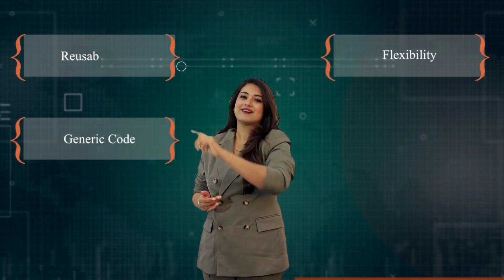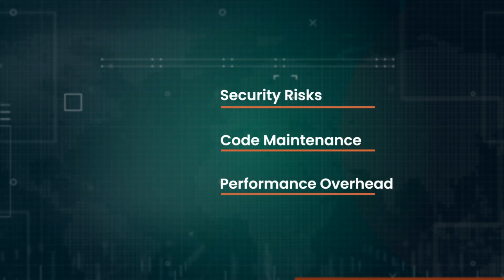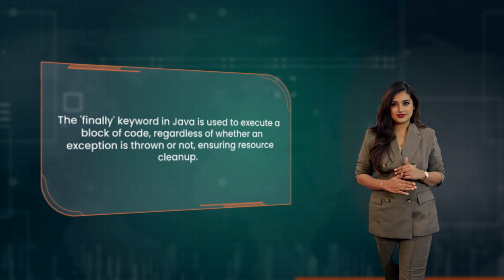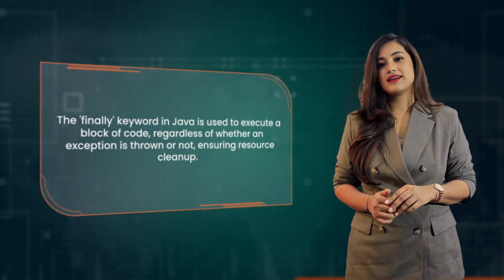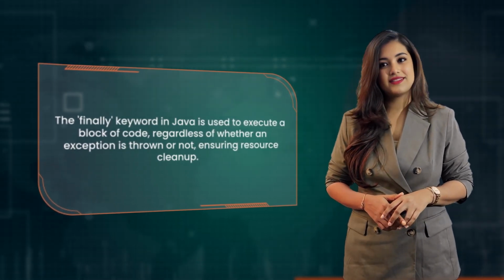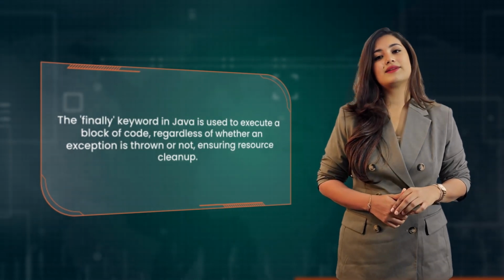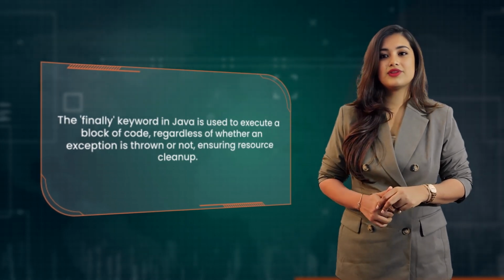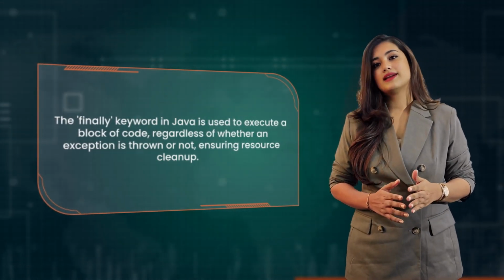Java Interview Question | Frequently asked Java Interview Question | Clear Java Interview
Welcome to Mastering Engineering Interviews !!

Are you preparing for a Java interview? In this video, we cover the Top 50 Frequently Asked Java Interview Questions to help you ace your interview! From core concepts to advanced topics, we’ve got you covered with clear explanations and examples.

💼 What You’ll Learn:
✅ What is Java Reflection?
✅ Key features of Reflection.
✅ How Reflection works in Java with practical examples.
✅ The advantages and disadvantages of using Reflection in your projects.
✅ What Garbage Collection is and why it's important in Java.
✅ How Garbage Collection works, including key phases like Mark-and-Sweep and Generational GC.
✅ The advantages of automatic memory management.
✅ Key concepts like the heap memory, Young Generation, Old Generation, and Metaspace.
✅Java Memory Model Explained -
✅Get an overview of the JMM and why it’s crucial for thread safety.
✅Structure of the Java Memory Model -
✅Learn about main memory,
✅thread-local memory,
✅and how they work together.
✅Synchronization and Locks -
✅Understand the role of synchronized blocks, intrinsic locks, and memory barriers in managing thread interactions.
✅Key Issues Addressed by the JMM - Discover how the JMM tackles common concurrency issues, like visibility, ordering, and atomicity, to prevent race conditions and other bugs.
✅What is Map in Java?
✅Understand what Maps are and why they’re vital for storing key-value pairs.
✅HashMap - Discover how HashMaps store data and what makes them fast for search and retrieval.
✅LinkedHashMap -
✅Learn how LinkedHashMap maintains the order of insertion and why it’s useful.
✅TreeMap - Explore TreeMap and how it keeps keys in natural order.
✅Method Chaining - See how method chaining can make your code cleaner and more efficient when working with Maps.
✅Inner Classes - Understand how inner classes can help you encapsulate data and improve the structure of your Map-related code.

Whether you're a fresh graduate or an experienced developer, these questions are essential to understand the Java ecosystem and demonstrate your expertise to potential employers.

   • Frequently asked Java Interview Quest...